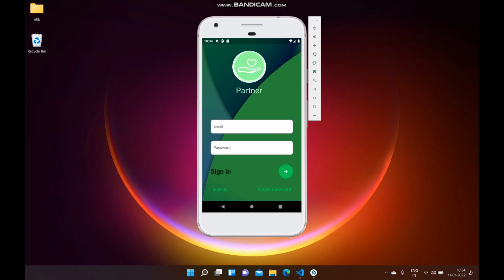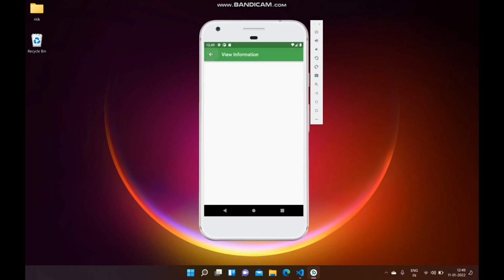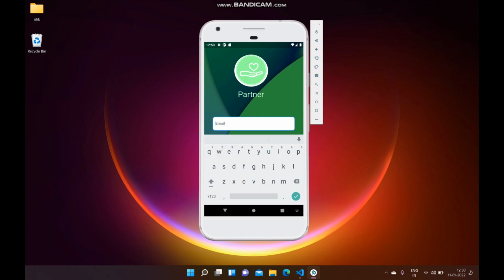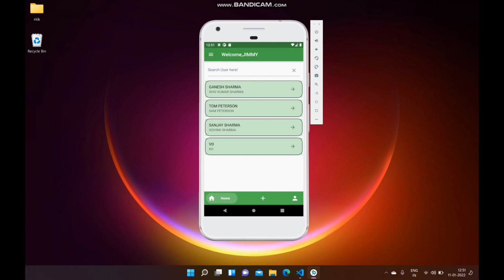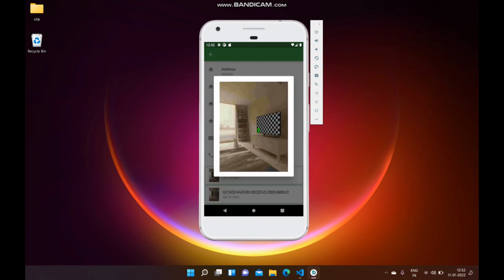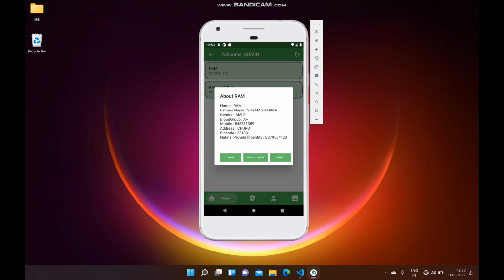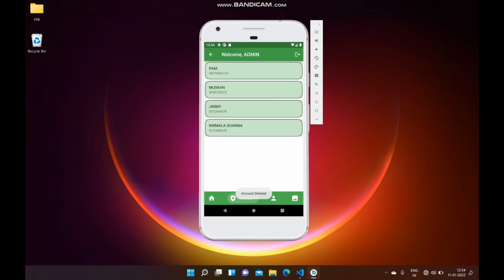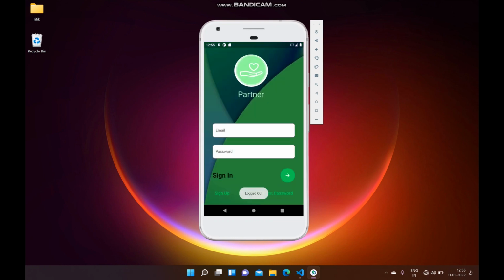Partner App | Electronic Health Record System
It is important to keep tracking your health status. And save old reports for future references. And to save these reports I had designed an application named as “PARTNER”. Patients have kept paper copies of their medical data for many years, but with this new technology, they can now have their records saved electronically. Personal health records are electronic portals via which patients can access and manage their medical records, as well as exchange this information with authorised individuals in a secure, confidential setting.